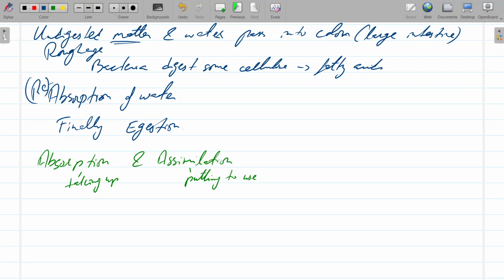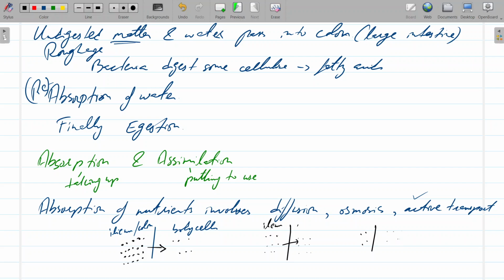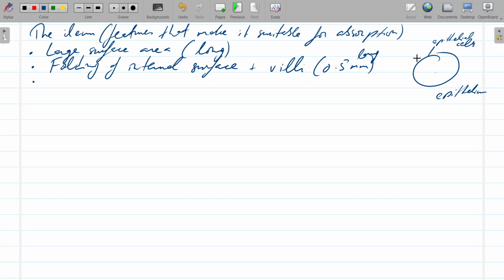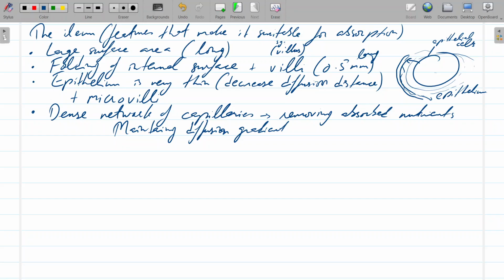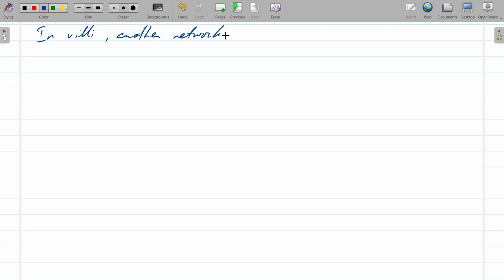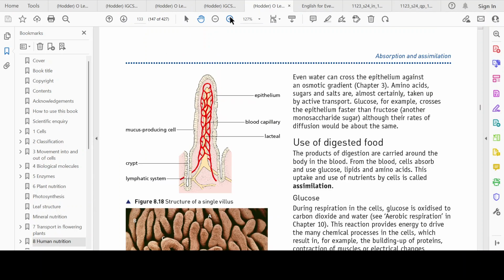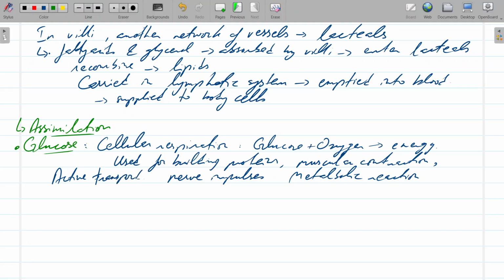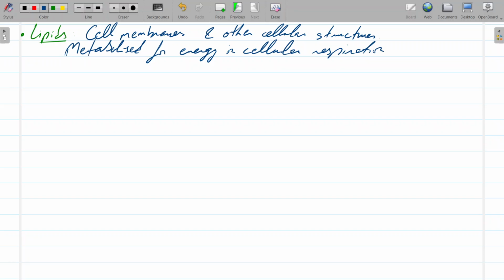Biology - IGCSE/O Level - Session 2025-26 -Class # 16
Human Nutrition Absorption & Assimilation